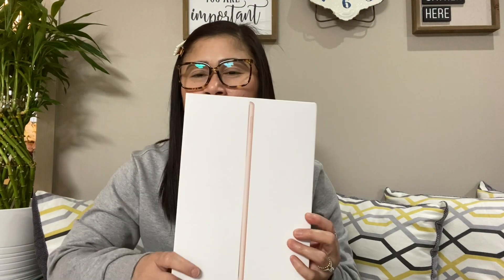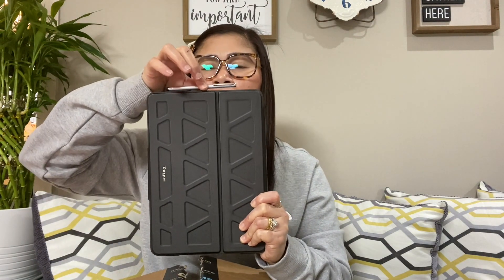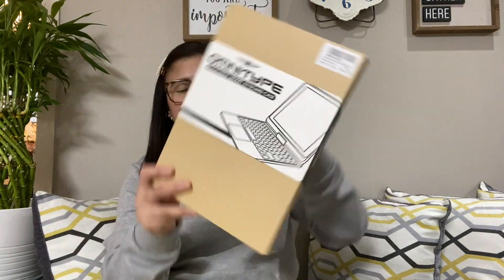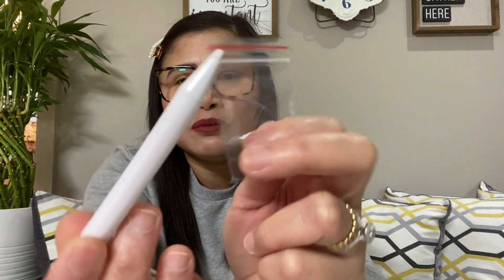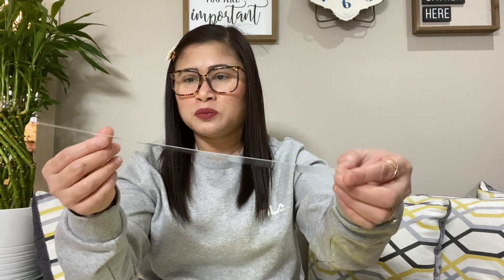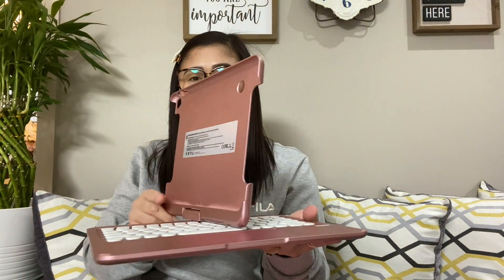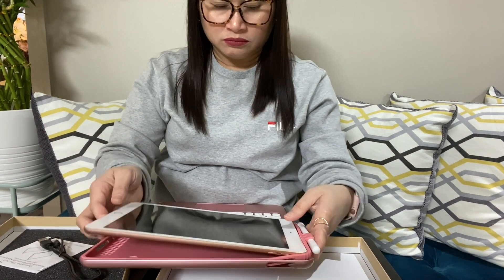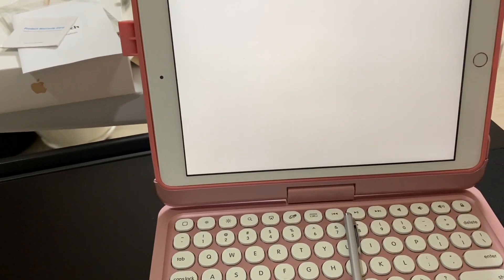AMAZON SHOPPING HAUL 2021 || *HONEST REVIEW*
Aiyaa Love

Hello everyone!

**I am active on my other social media account ⤵️**

✨Video editor:
*Kinemaster